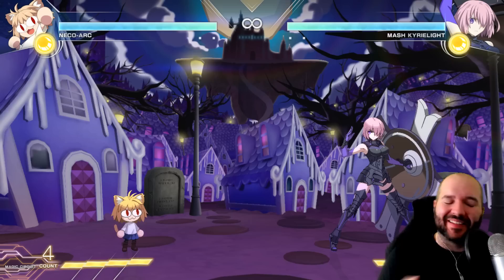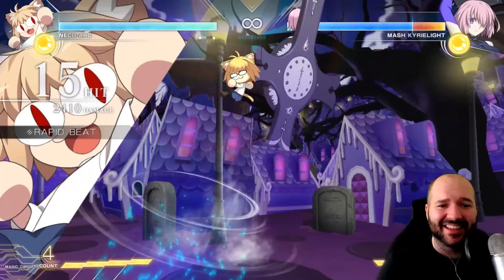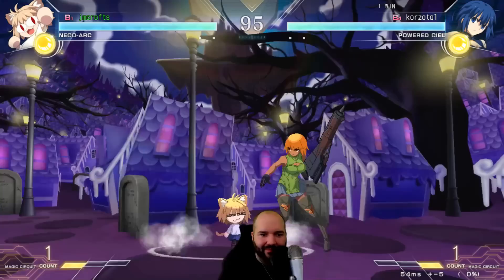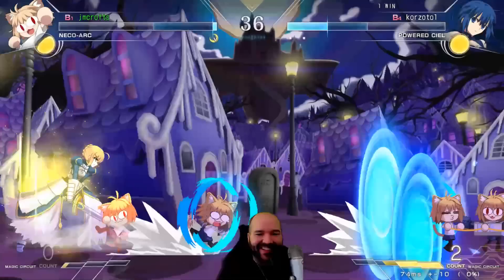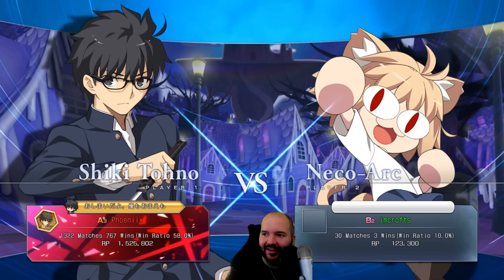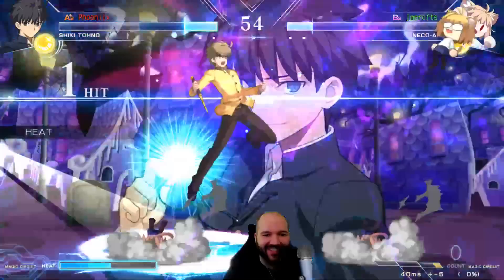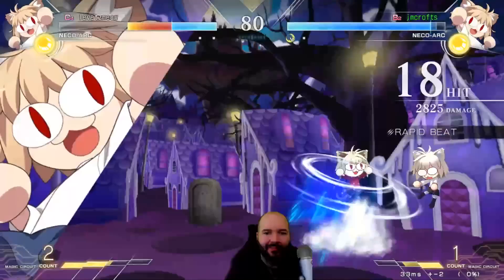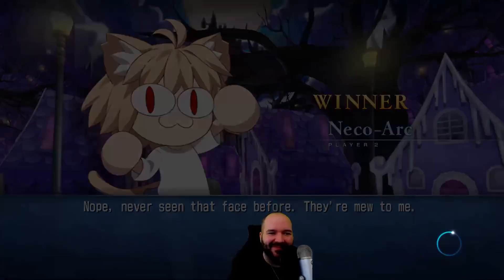Neco Arc is ruining my life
I'm back playing more Melty Blood: Type Lumina! Today we're trying out the newest DLC character (along with Mash Kyrielight), Neco Arc. I had a lot of fun with the character, despite the fact that she's occasionally horrible to play. Streamer mode is especially the funniest part of her kit, along with the laser eyes and godzilla breath. Hope you enjoy!

0:00 character overview
2:22 vs Powered Ciel
6:48 vs Shiki
8:53 vs Neco-Arc